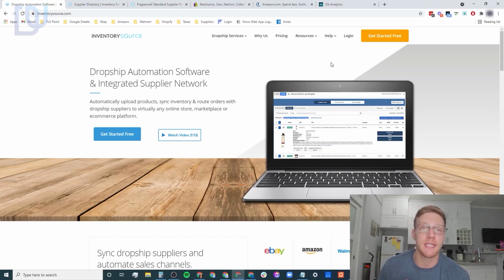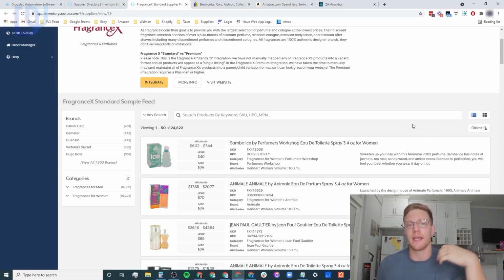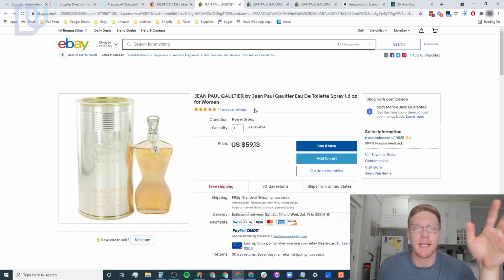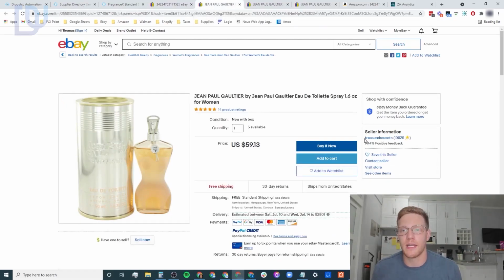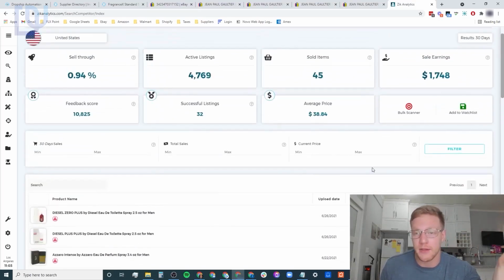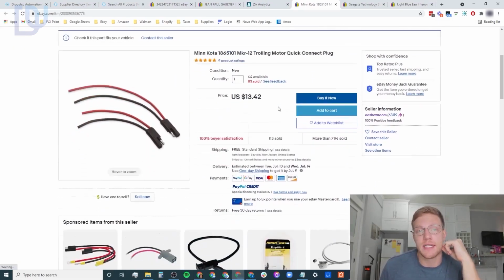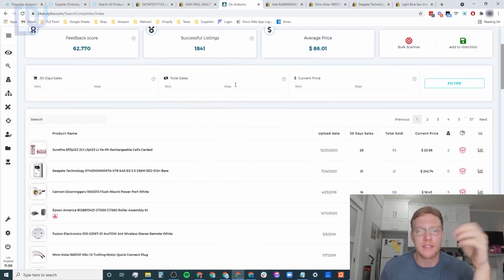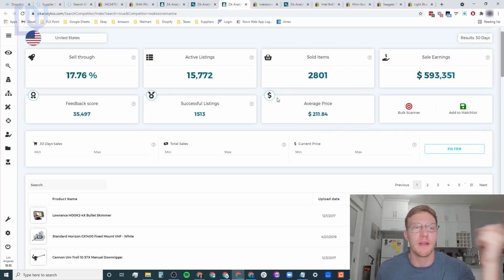Sourcing Wholesale Dropshipping Items using Inventory Source and ZIK Analytics (2021)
🎓Be sure to check out my FREE High Ticket Shopify Dropshipping Training:
this video, I'm going to share with you the easiest method of sourcing wholesale dropshipping items for your eBay dropshipping store in 2021 using programs like Inventory Source and Zik Analytics by simply sniping your competitors and identifying the best listings to easily find hot selling products for your very own dropshipping store!

This is a step-by-step and straightforward guide on how you could easily source wholesale products and suppliers for your eBay dropshipping store in 2021 and have personally worked for me and my dropshipping business in the past few years!

In this video, you'll learn the following:
- How to source wholesale dropshipping items
- Product research method using Inventory Source and Zik Analytics
- How to use Inventory Source
- How to use Zik Analytics